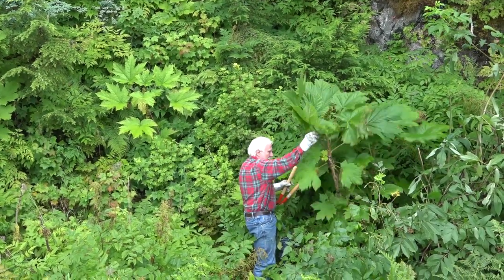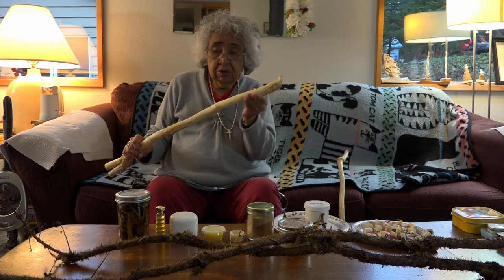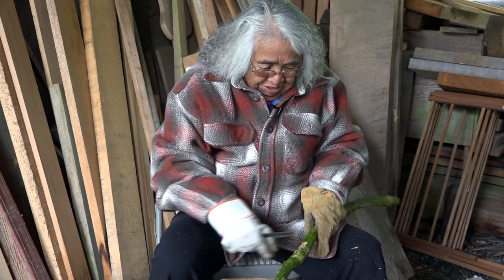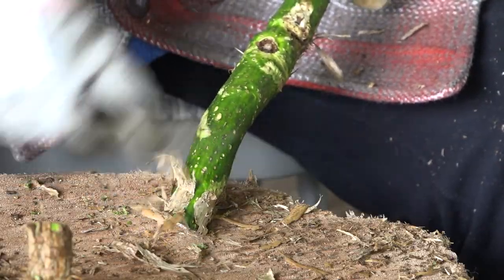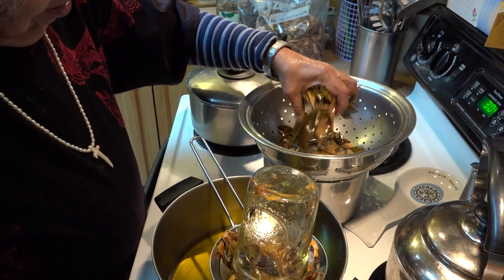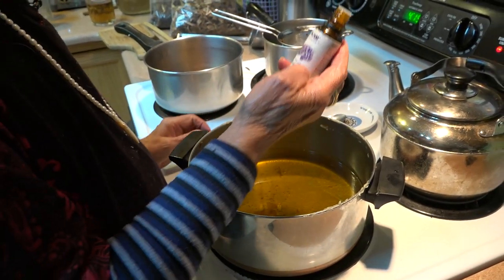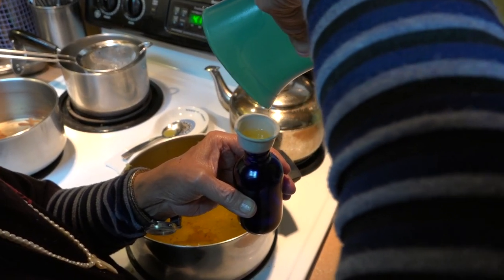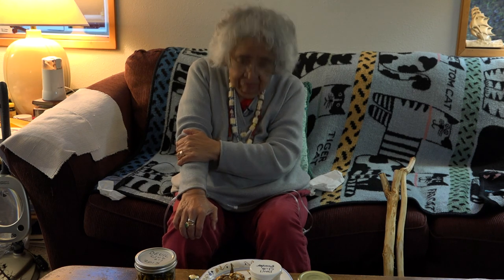Devil's Club: Tlingit Traditions of Helen Watkins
Ties to Alaska's Wild Plants- Devil's Club: Tlingit Traditions of Helen Watkins
Tlingit Elder Helen Watkins takes us through every stage of processing the devil's club plant from making beads, medicinal powder and infused salve and oil. She also shares the spiritual significance of this powerful plant.